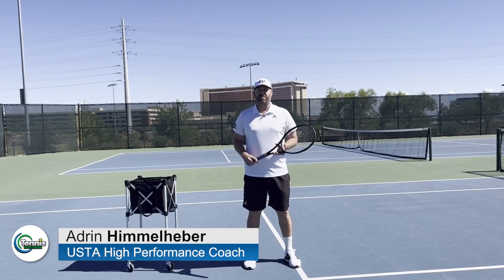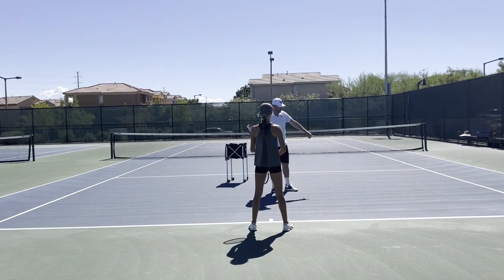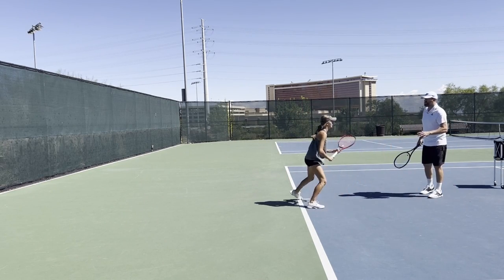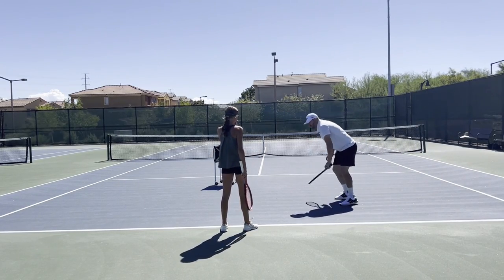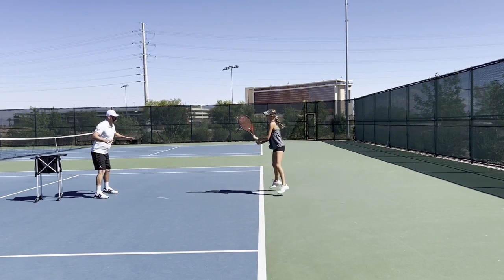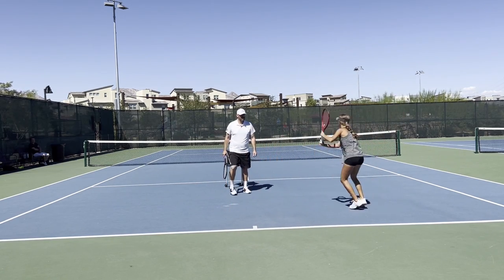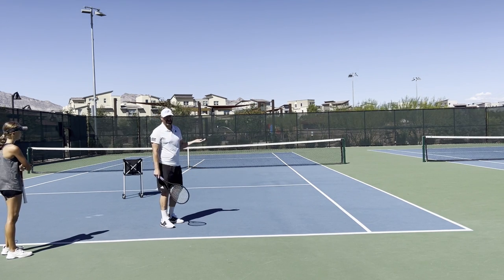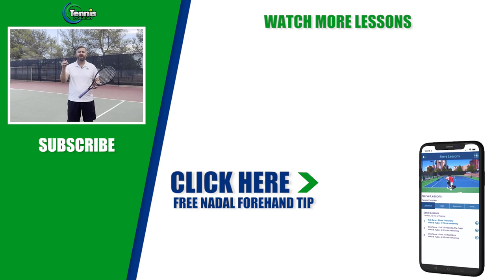How To Practice Movement Patterns I TENNIS LESSON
📖🎾 Learn the #1 tip Rafael Nadal uses to consistently hit powerful forehands

In this tennis lesson, you´ll learn simple ways to improve your tennis court movement fast and you will also learn RAFA POWER Step. These tennis tips will help you to create proper spacing, extension, movement on your forehand and backhand.

0:00 Intro - How To Practice Movement Patterns I TENNIS LESSON
1:35 Footwork pattern #1 - Doble Ritmo ( Double Rhythm )
4:51 Footwork pattern #2 - Walking Step
6:38 Footwork pattern #2 - Walking Step With Hitting Balls
8:59 Footwork pattern #3 - Goalie shuffle
10:10 Footwork pattern #4 - RAFA POWER Step ( Rafa Nadal Power step )
13:28  Free Gift - Rafael Nadal Forehand Secret